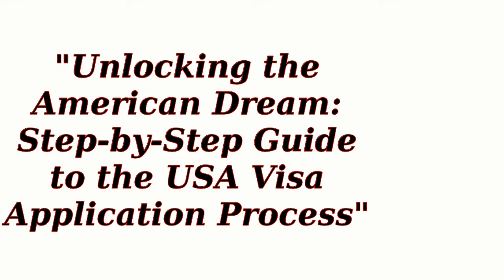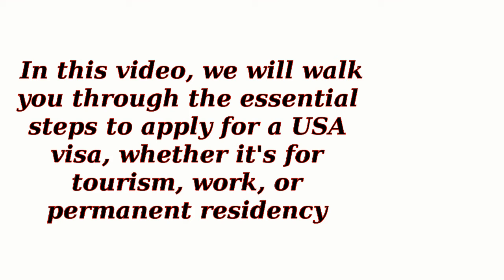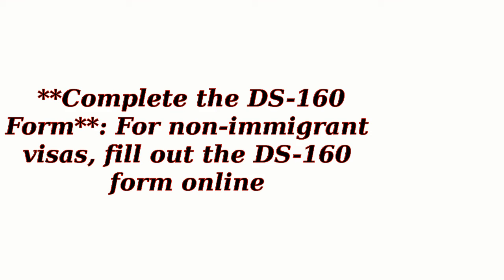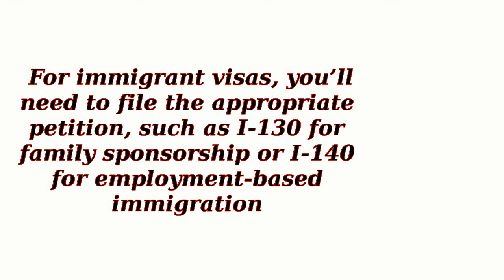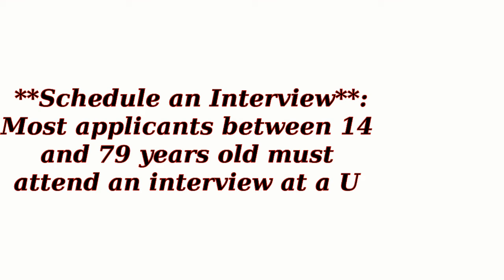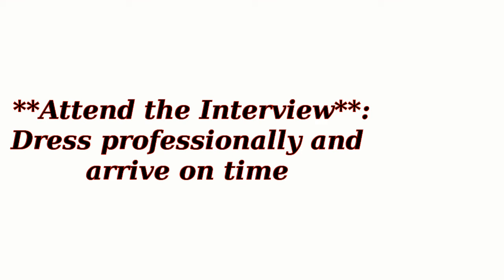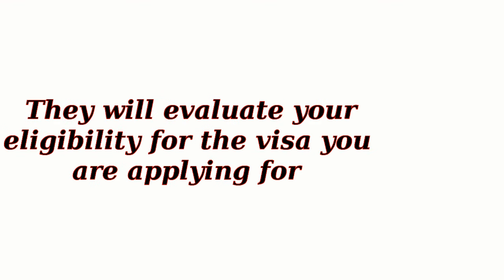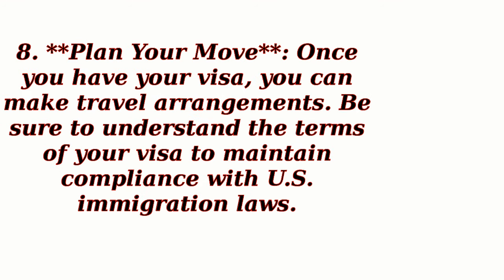"Unlocking the American Dream: Step-by-Step Guide to the USA Visa Application Process"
Prospective Immigrants
 Students and Scholars
 Skilled Professionals
 Families Reuniting
 Aspiring Entrepreneurs